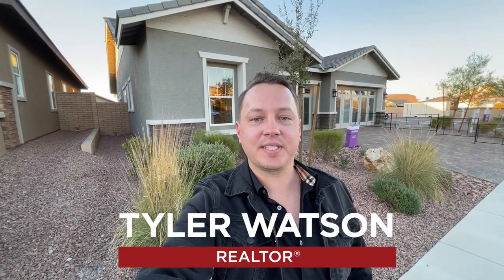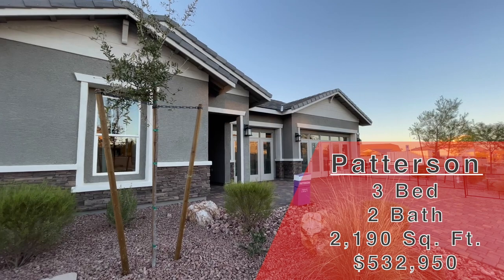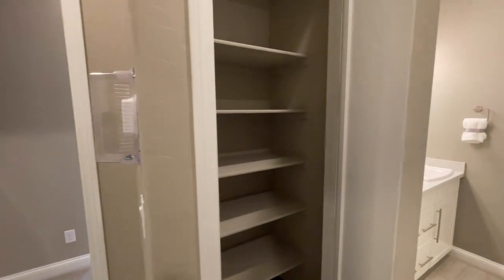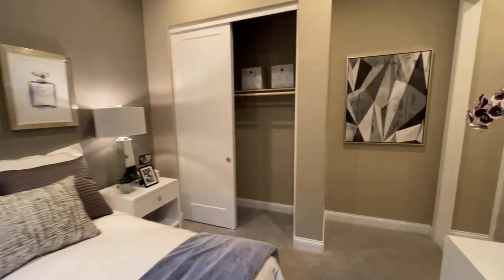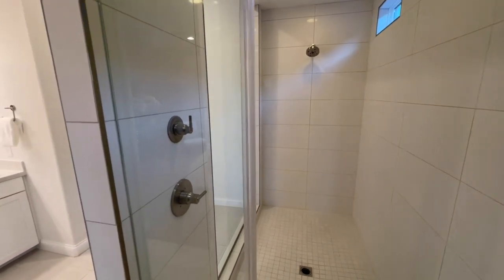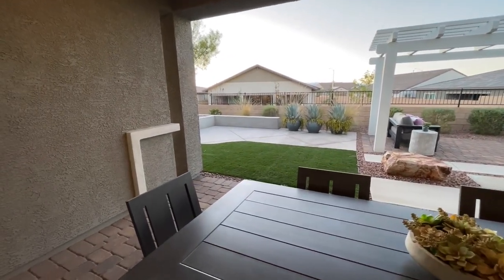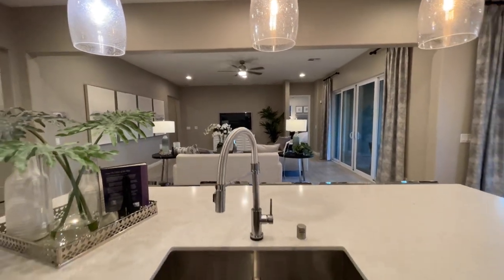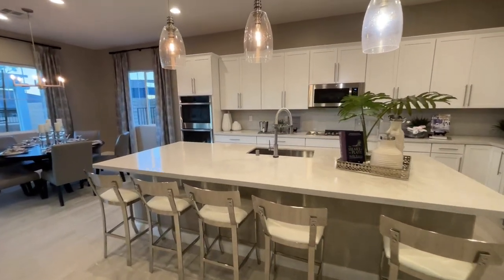Henderson New Homes Richmond American Cadence Patterson Home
Realtor: Tyler Watson
$25 Amazon Winner Of The Week:
Rhaelynn Morales

Winner's name will be announced in an upcoming video the following week and will be messaged on the giveaway video.

GOOD LUCK!
Code: D8938D66

Follow along with this amazing Richmond American Homes Patterson Model located in Cabaret in Henderson Nevada.
Asking $532,950
2,190 square feet
3 Beds
2 Baths

Henderson Realtor
Summerlin Realtor

The Real Estate by Lux-Inspira